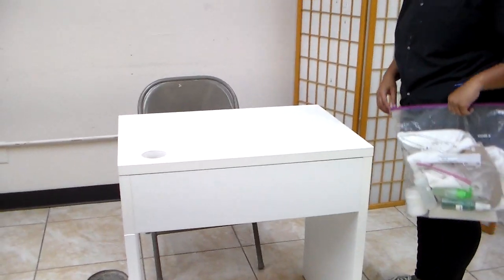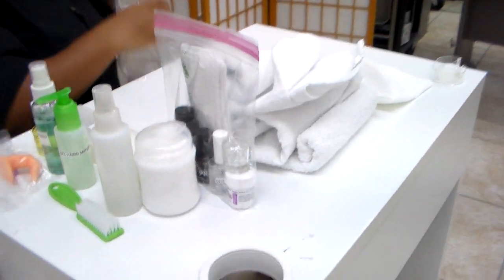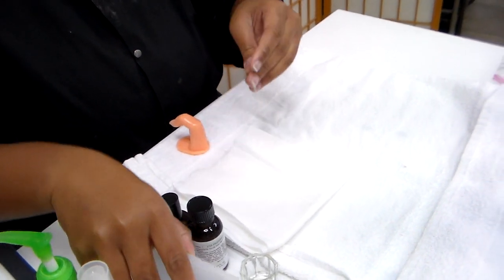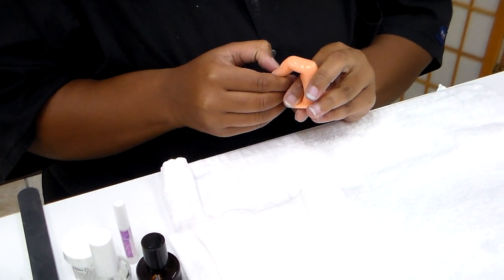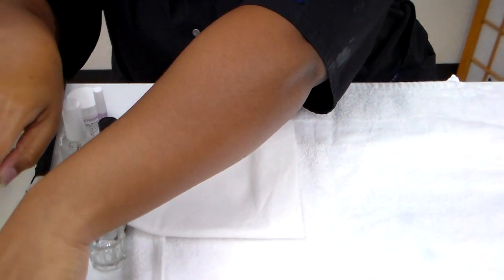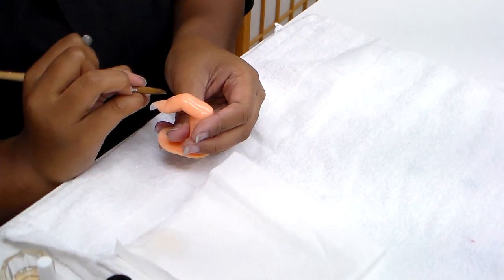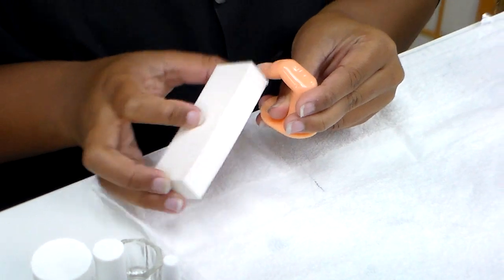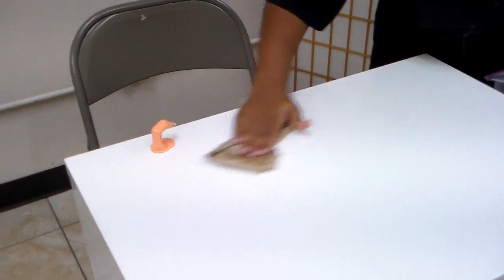NEW Cosmetology Practical,Monomer and Polymer Over Tip Service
Sorry video cut off, right at the very end, Please make sure you have the latest PSI candidate information bulletin to assist you in knowing what to do and expect the day of you test. Remember they will not read you the steps the day of the test!

These videos are NOT to replace proper training at a licensed Cosmetology school.